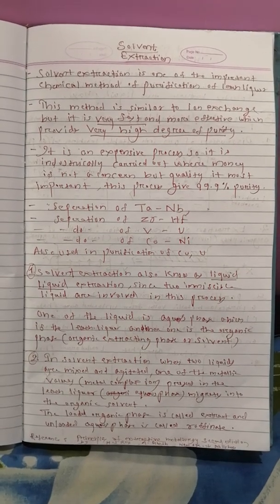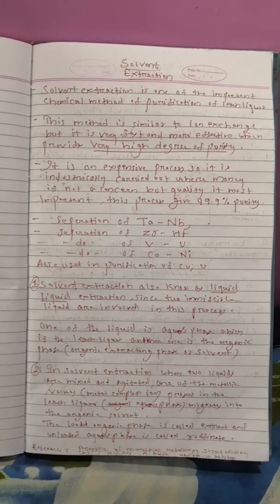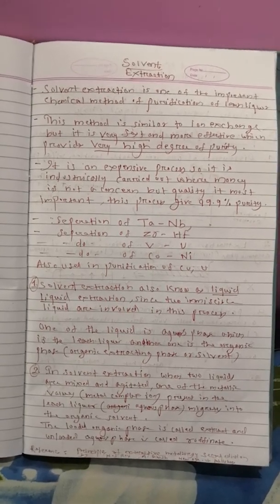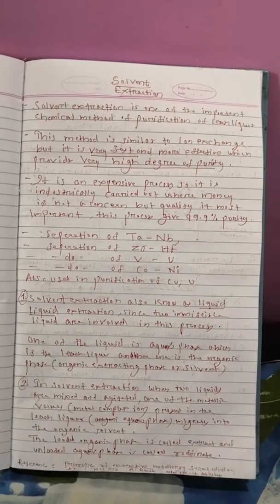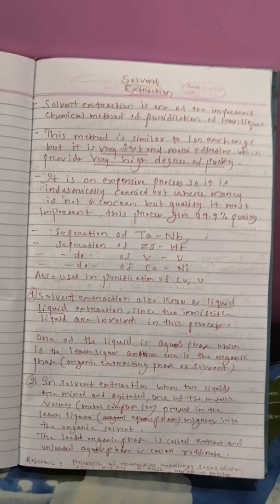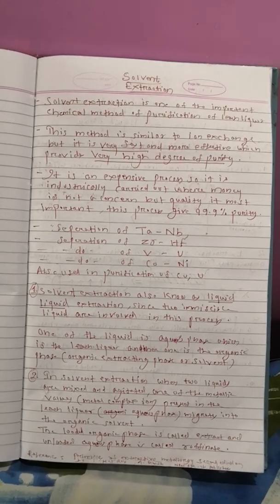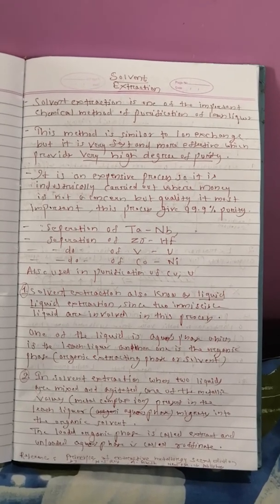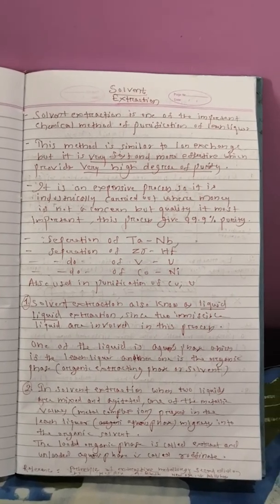Solvent extraction introduction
Subject name : Unit process of extraction /Principles of Extractive Metallurgy
Topic : purification of leach liquor

Contents : Liquid liquid extraction, application, advantages and what is happening in solvent extraction.